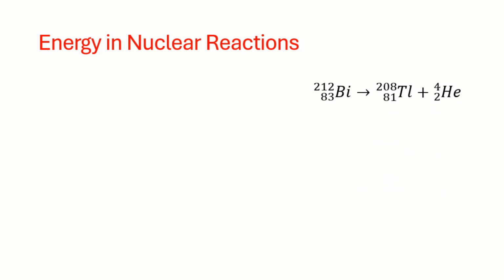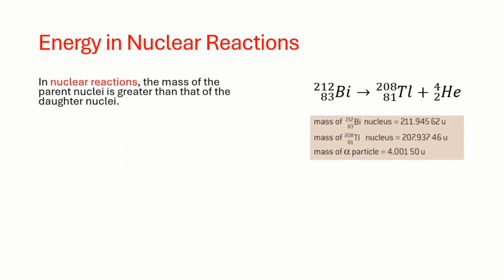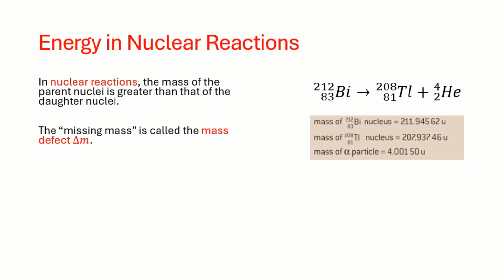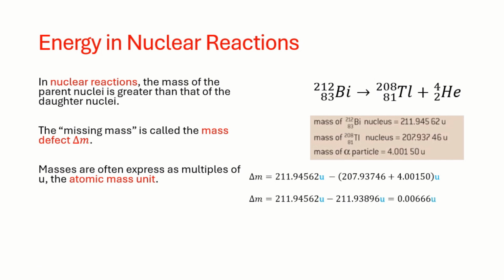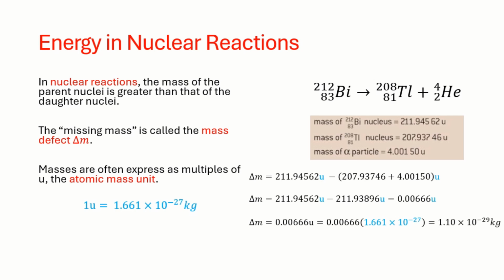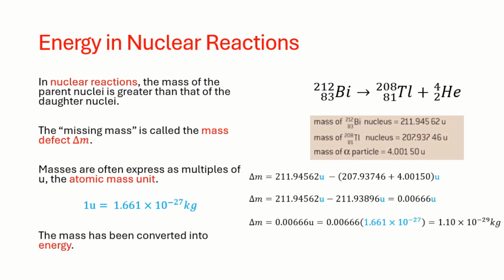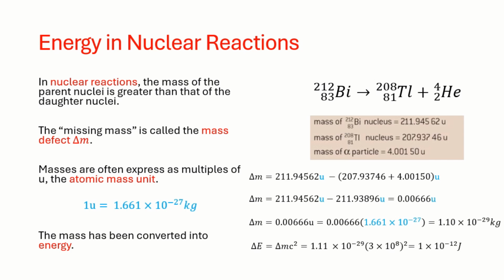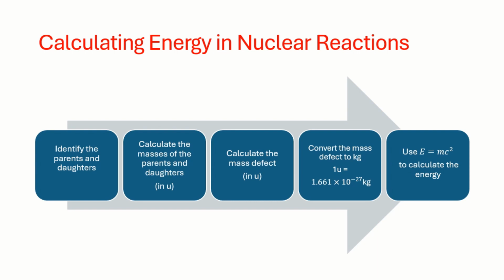Energy in Nuclear Reactions